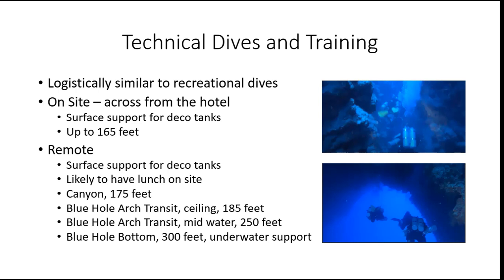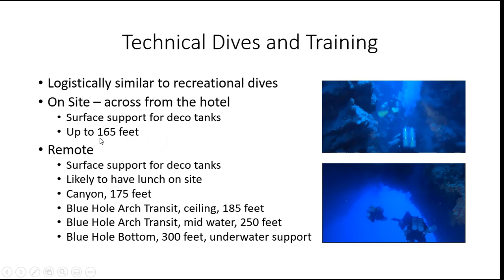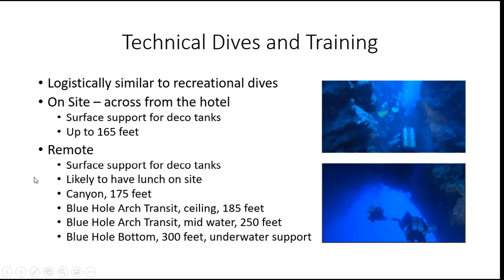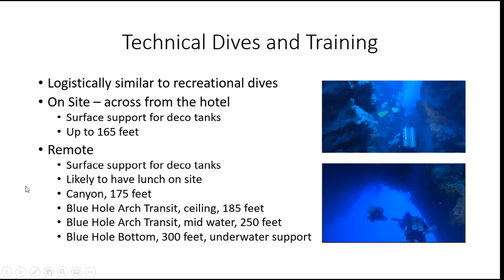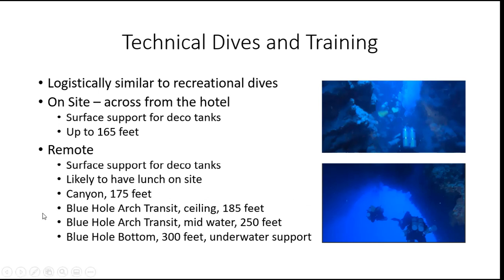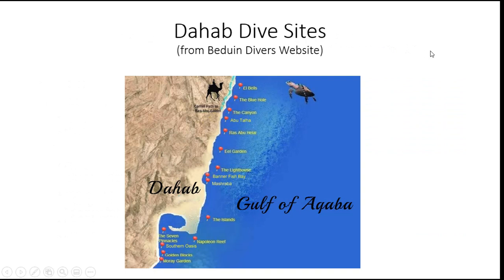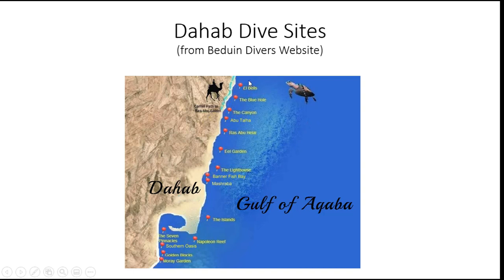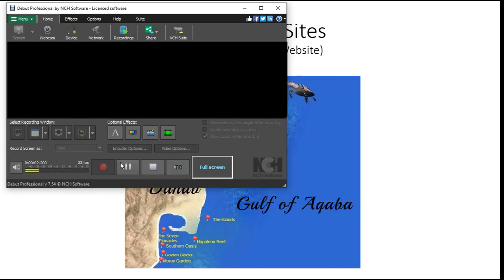#72 - Addendum to 2022 Egypt Dive Trip Briefing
I omitted a couple of things that I wanted to talk about in the original briefing.  Rather than remake the briefing, I am going to add the following video with information about the technical diving and the dive sites in Dahab.